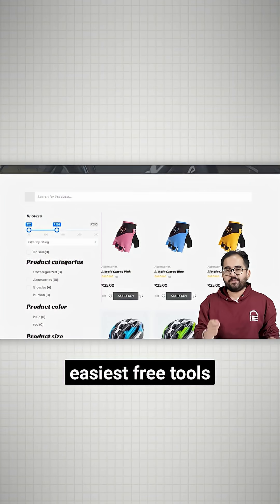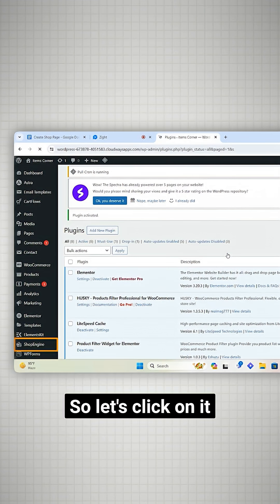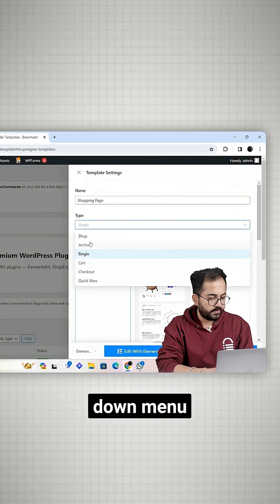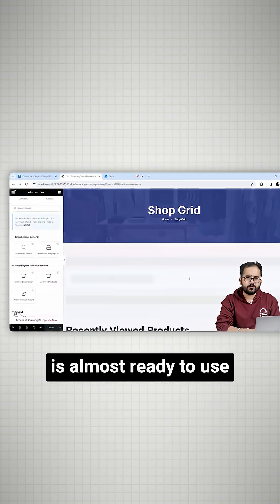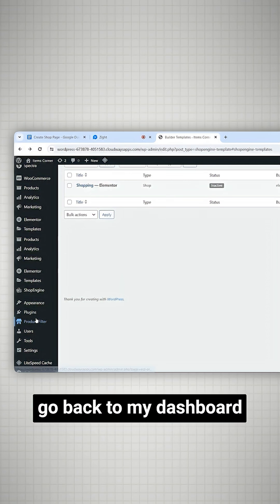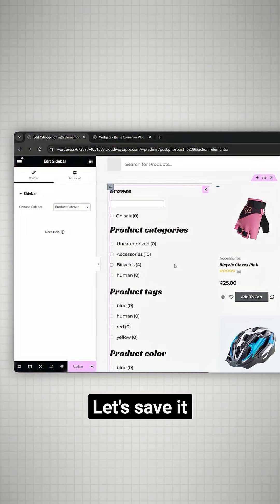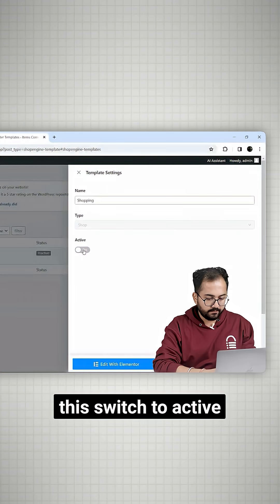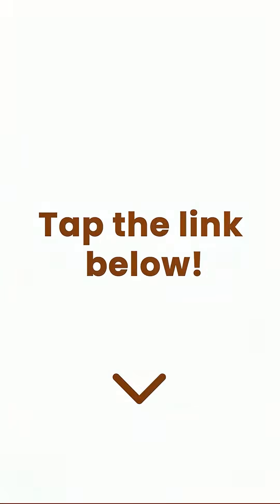Create Custom WooCommerce Shop Page